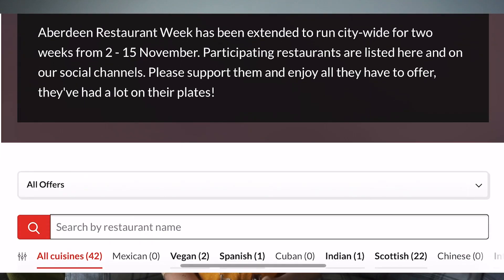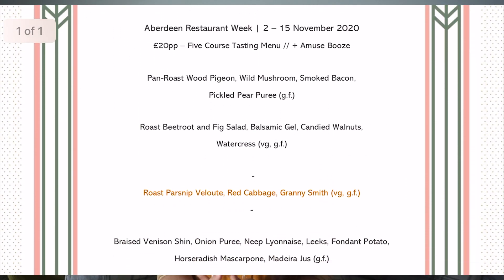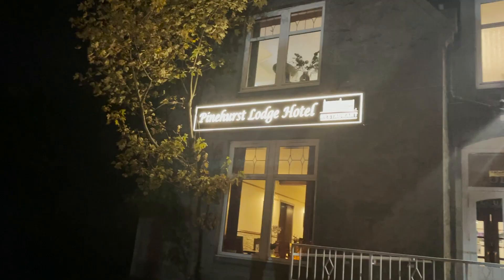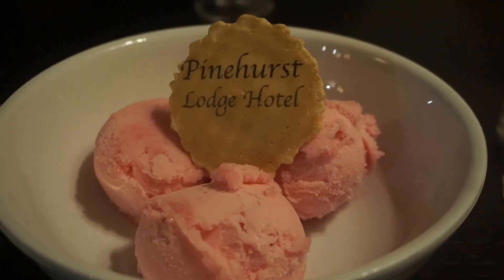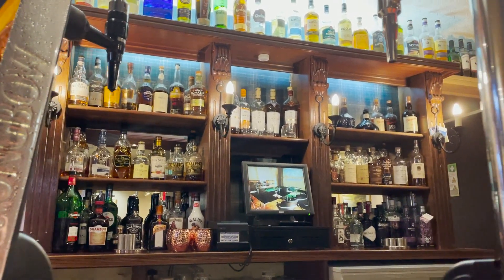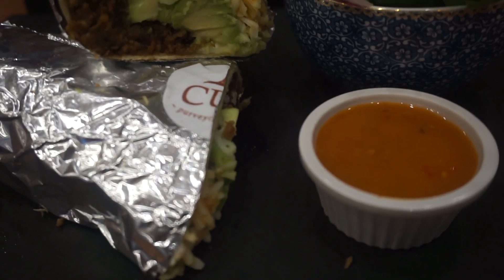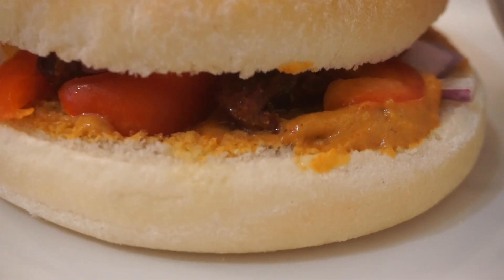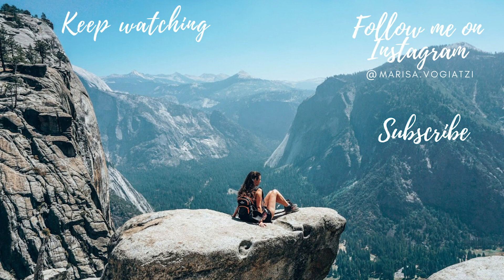Aberdeen Restaurant Week | REVIEW | Life in Aberdeen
In this video I'm sharing with you 3 different restaurants and cafes in Aberdeen that I tried out during Aberdeen Restaurant Week in November 2020. I will share what i ate as a vegan but also what my friends ate who aren't vegan. We went to the Pinehurst Lodge Hotel, Cup, and Books and Beans.

**I am collaborating with Aberdeen Inspired as a ARW Ambassador and one of my meals was gifted